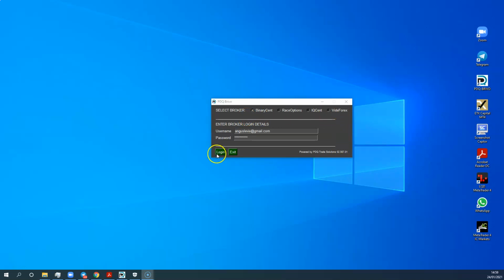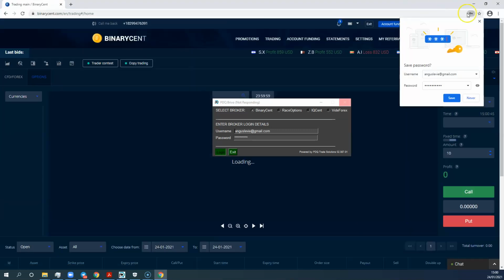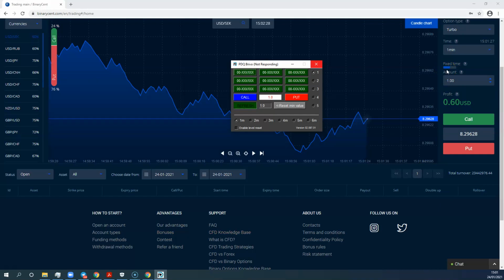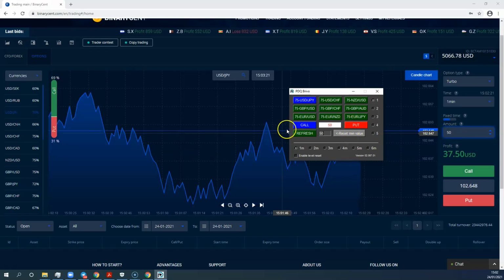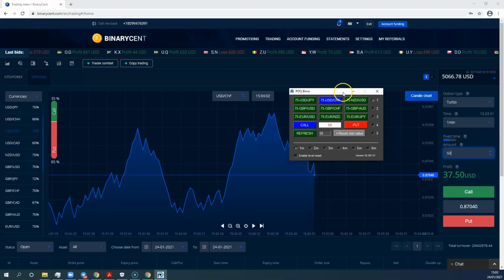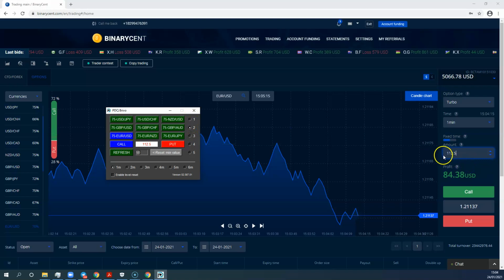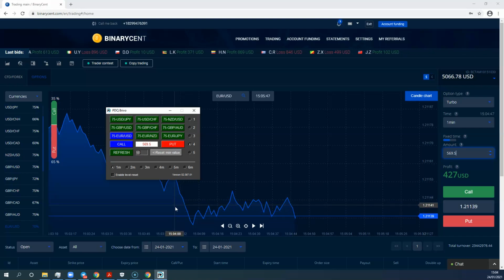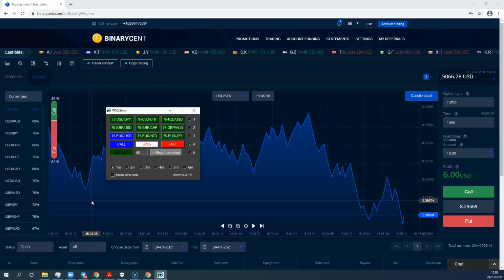Introduction to PDQ Brivo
In this short video, Binary Options Coach Angus Levie introduces you to the PDQ app designed to help you take trades faster. The PDQ BRIVO app is designed to be used on Turbo settings and has a built in martingale system for pairs returning greater then 80%.
You can set your initial price and time frame and use it with four different brokers.
The PDQ Brivo operates with the following brokers
Binarycent

To see the pdq in action and join in twice daily sessions join angus